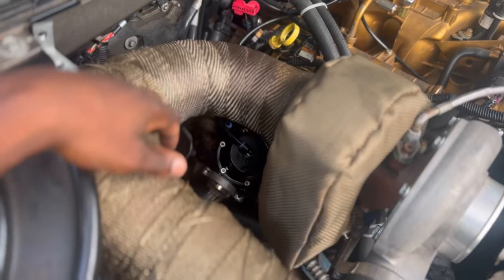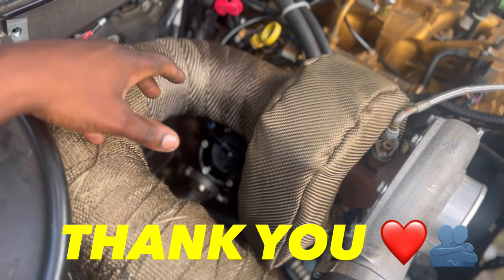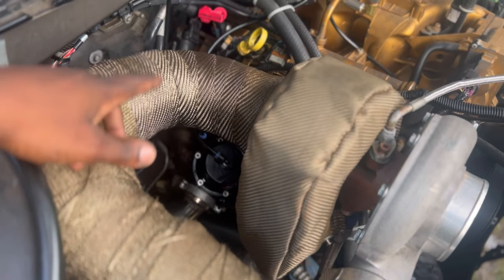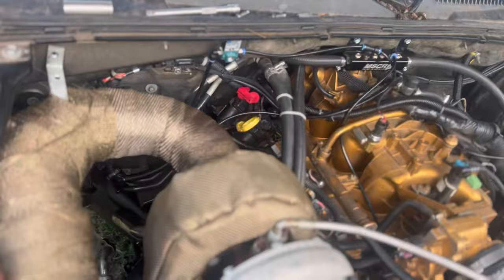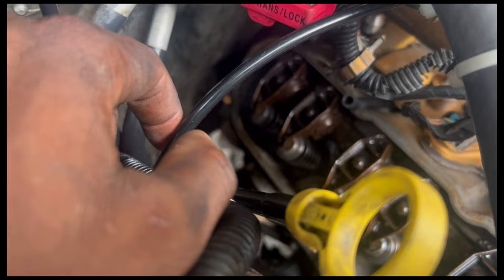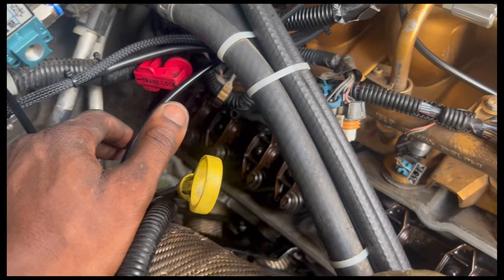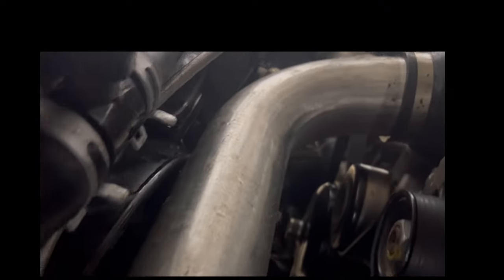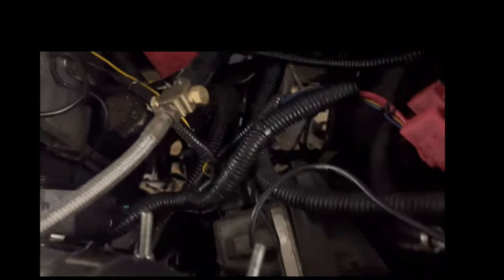I took my boosted Tahoe on a intensive test drive to find this one major issue